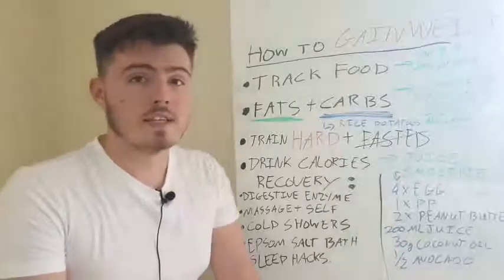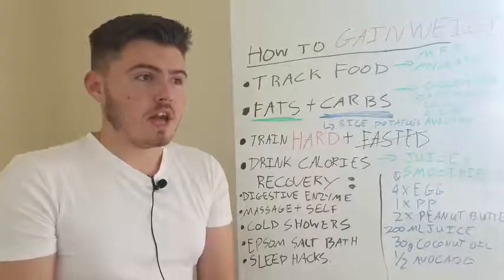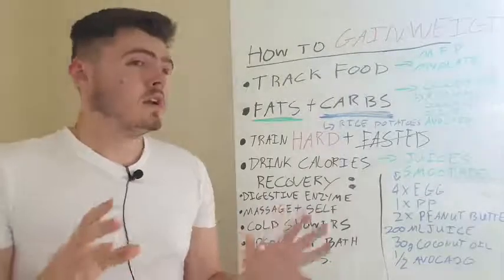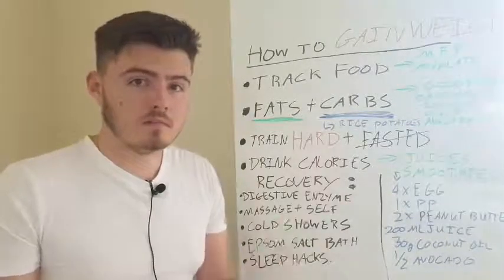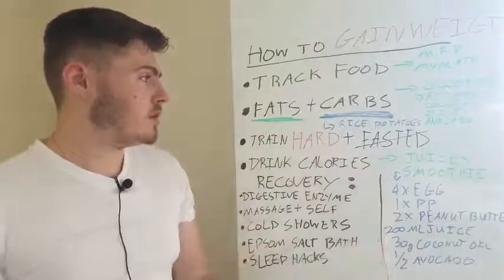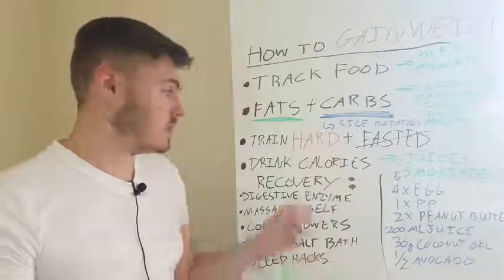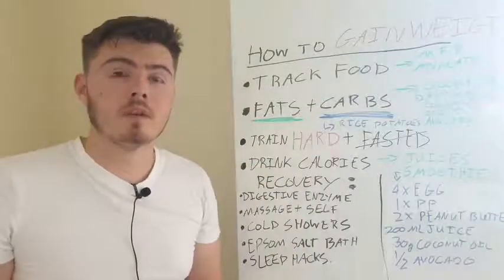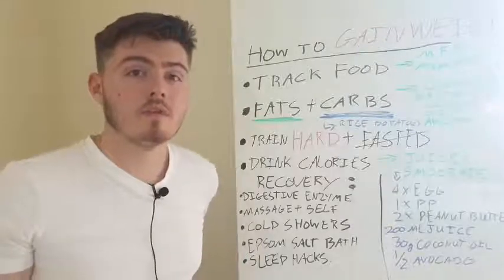These 5 Simple Tips Will Help You Gain Weight Healthily (Plus Bonus Recipe)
Do you struggle with your weight?

I struggled for YEARS to gain weight

As a strapping 5 ft 11 carrying only 57kgs I looked like a skeleton (LITERALLY)

Want to see how thin I looked? Check the thumbnail of the video

I'm now boasting a hefty 90 (NINE ZERO) kilos

Throw in reversals (TOTAL REMISSION) of food sensitivities, autonomic dysfunction, adrenal fatigue and more and you'll know learning this info and gaining the weight your body needs to heal you is of top priority.

I want to share a video today so you can gain the weight you're missing to reach your next level of health, performance and mental clarity

(The mental clarity you get from eating enough is PHENOMENAL)

If you want to find true healing as I have, I encourage you to download your FREE copy of our Healing manual "The 5 Biggest Blocks To TRUE Healing" by entering your email on the link below: